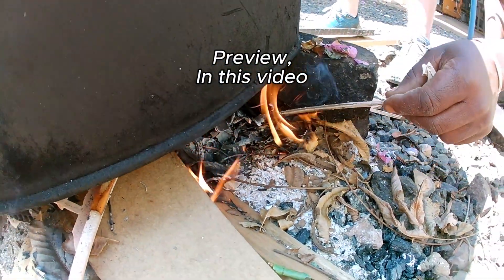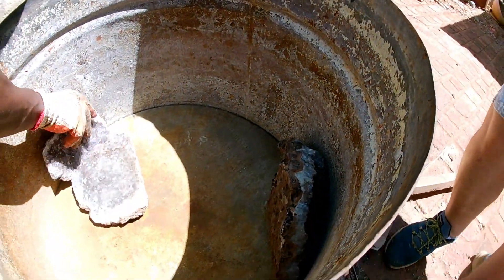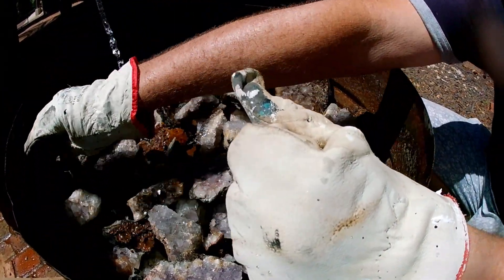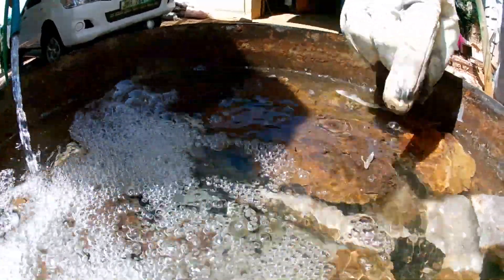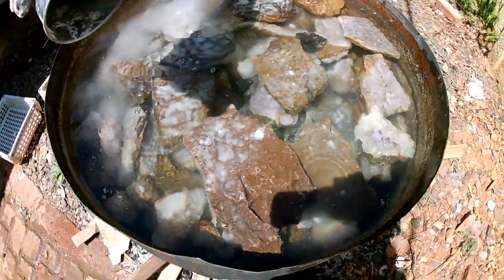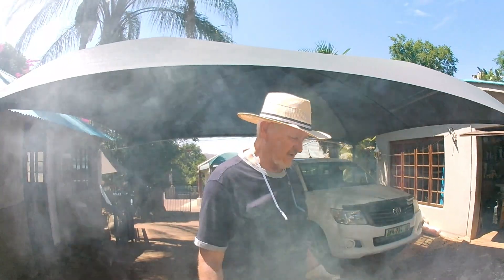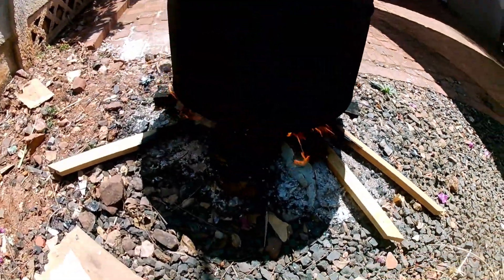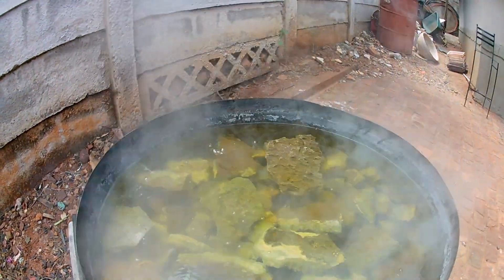The MOST INSANE way to clean quartz quickly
See the unique process of cleaning beautiful, rare quartz crystals from Mozambique! These quartz plates include stunning goethite-included quartz, smoky quartz, and amethyst. We start by carefully cleaning off the dirt from the crystals before packing them gently into a 100-liter drum to avoid any damage. The drum is filled with water, then we add about one and a half cups of granulated oxalic acid, which will help dissolve the iron oxide stains.

Once the crystals are packed and submerged, we secure the lid and place the drum over an open fire. As the water heats, the oxalic acid works to transform the iron oxide (Fe₂O₃) into a more soluble form (FeO₄). After several hours of boiling, we pressure-wash the crystals to reveal their natural, vibrant colors.

This video captures how we prepared and packed the drum, and heated it to boiling.